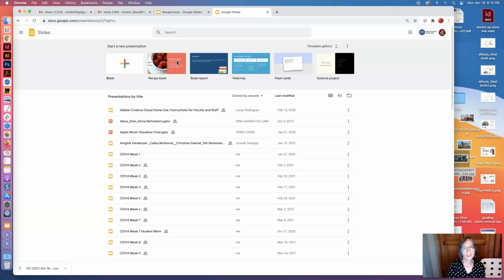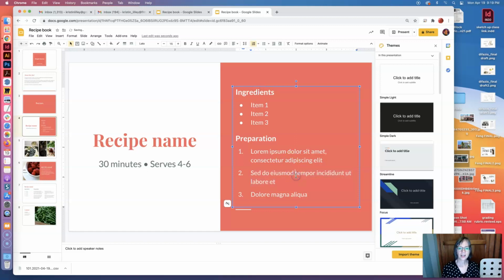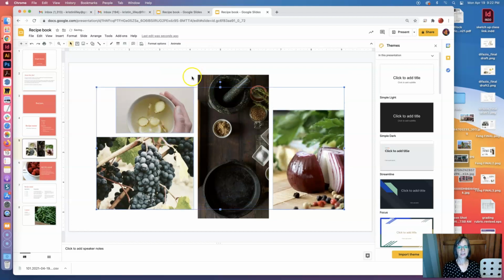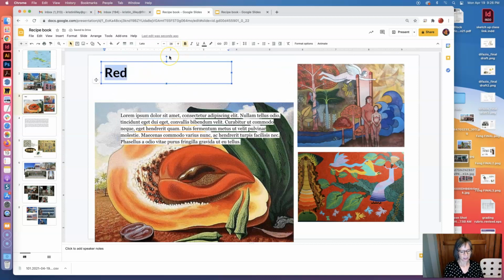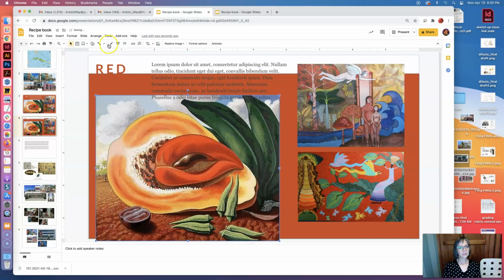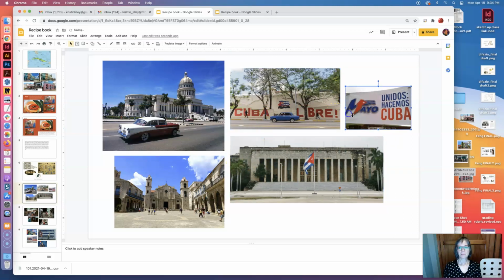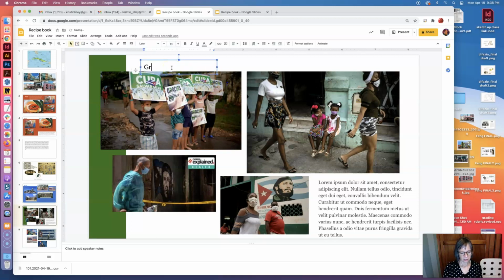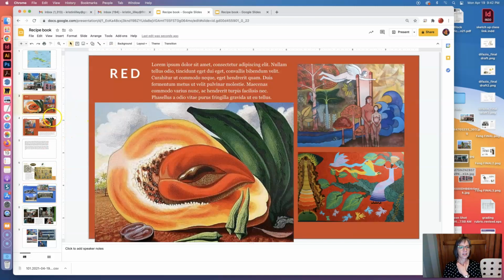12.1 Layout Design